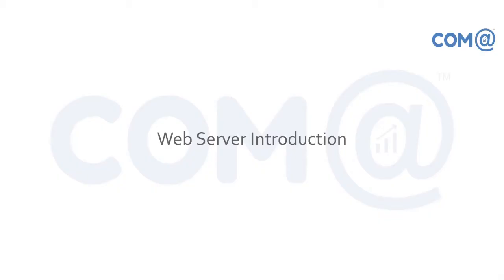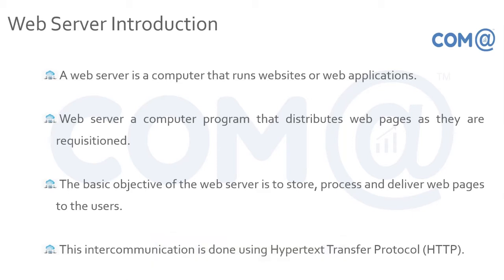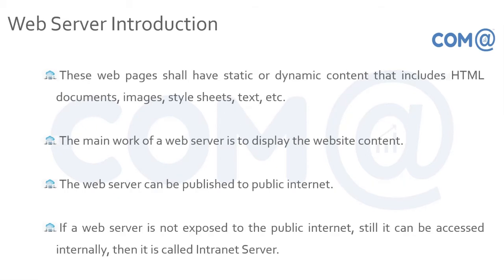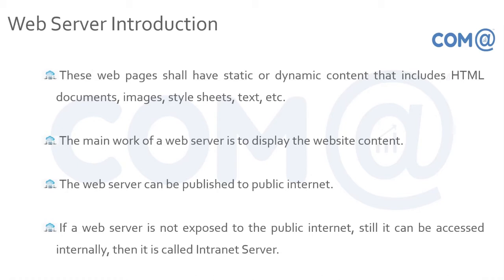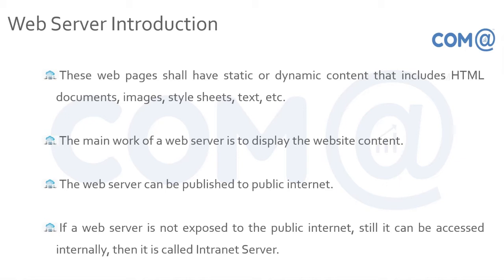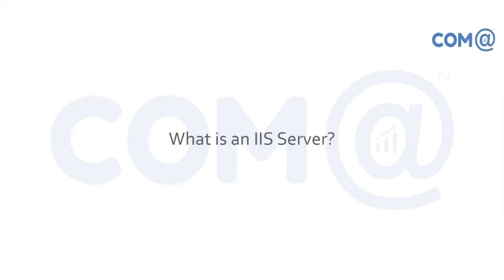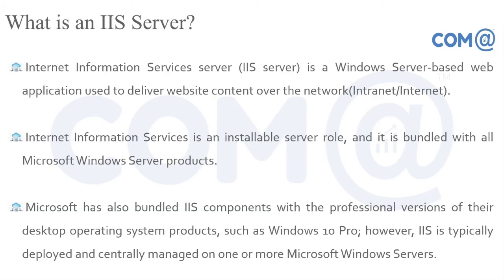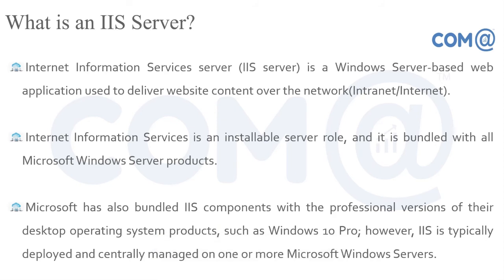Introduction to Web Server | windows server 2019 | windows 10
Introduction to Web Server